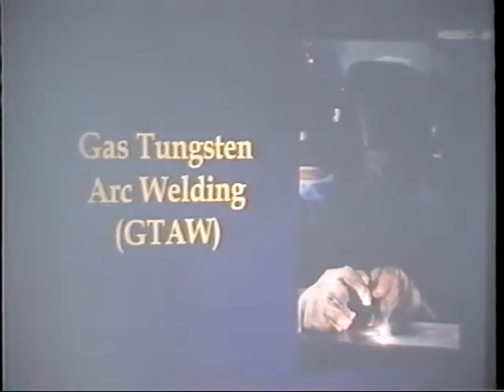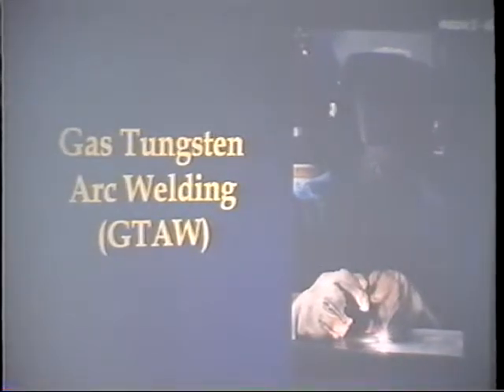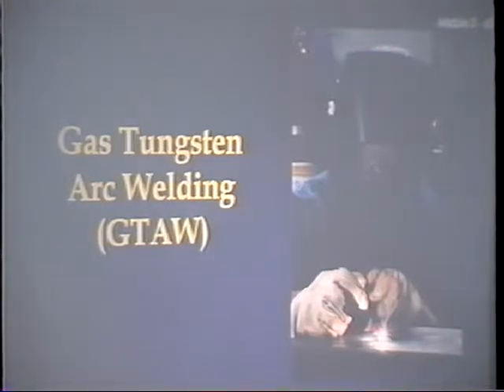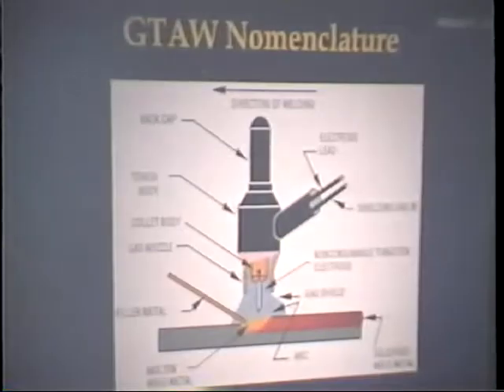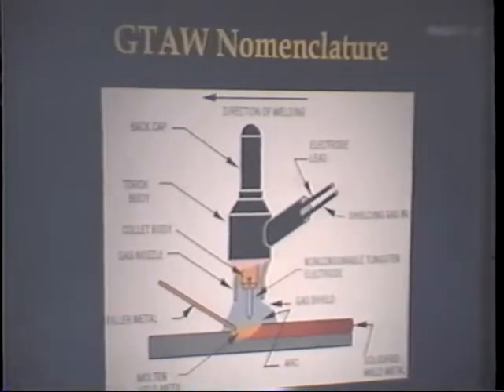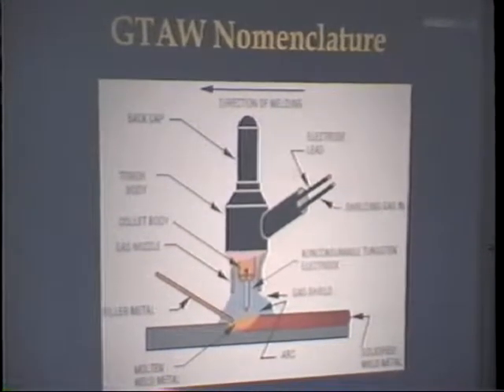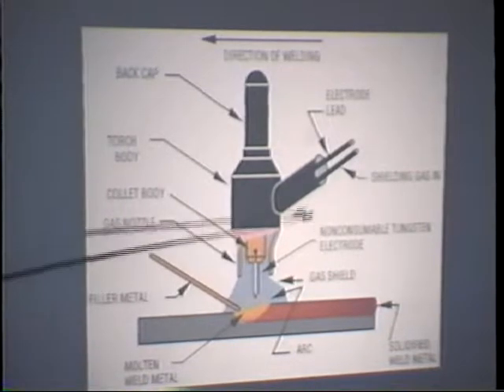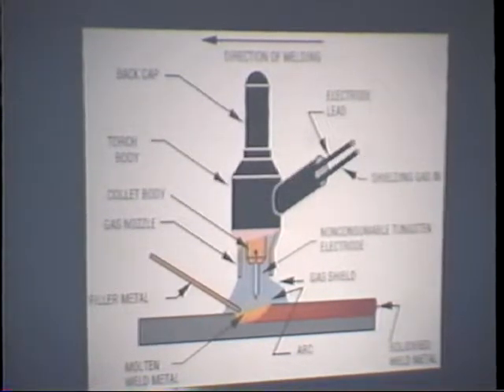Western Wyoming Community College Weld 1780 ch 19